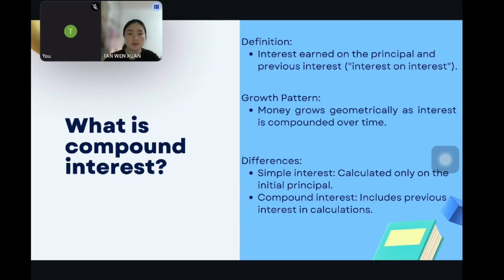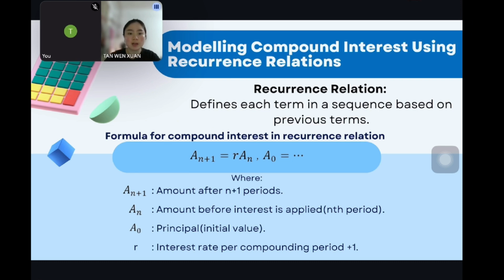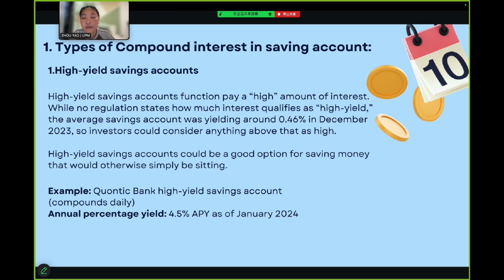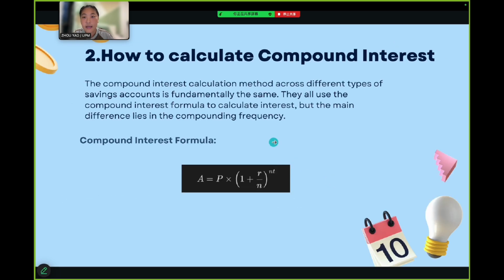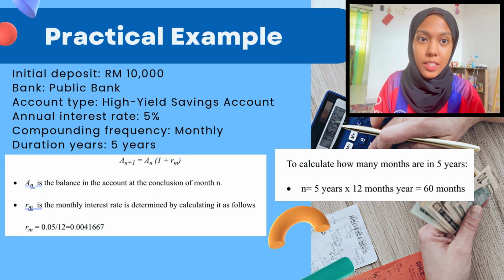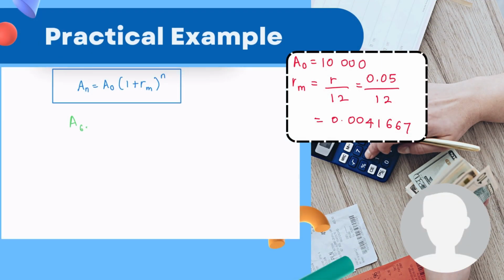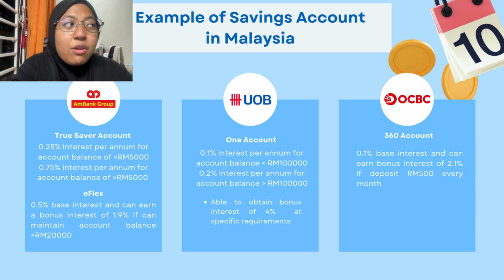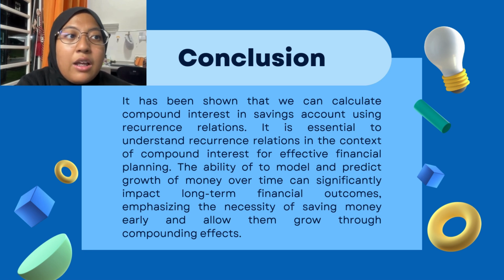CCS3003 G3 Project Video Presentation